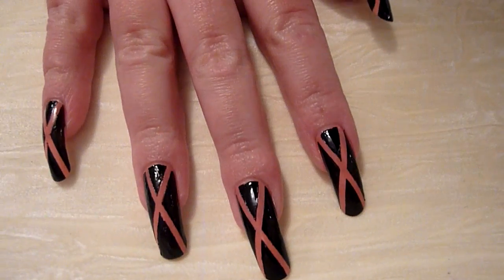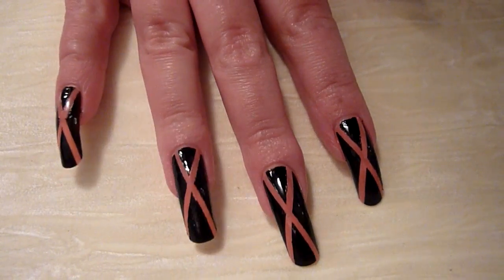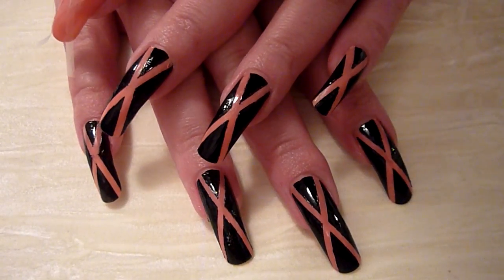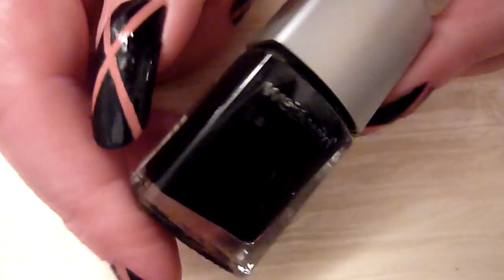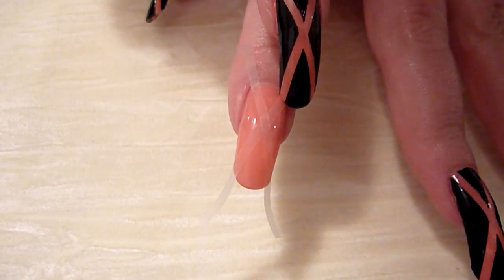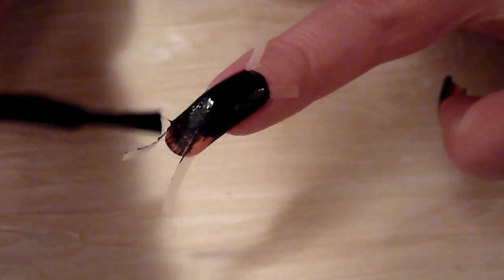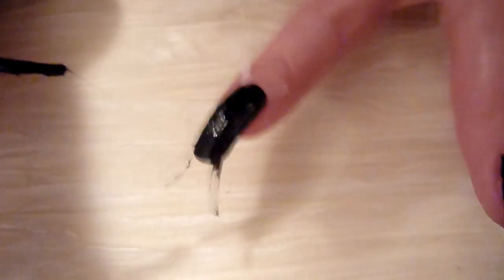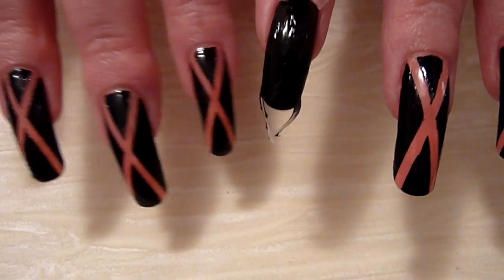Simple, Easy, Basic Scotch Tape Nail Art Cross Design Tutorial Pink & Black Polish HD Video